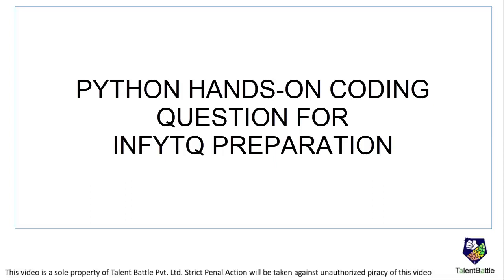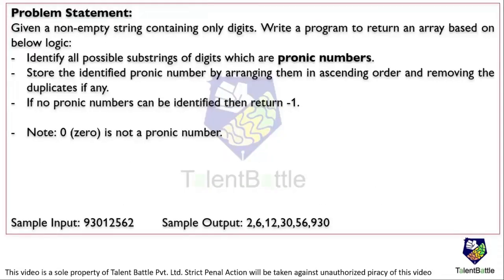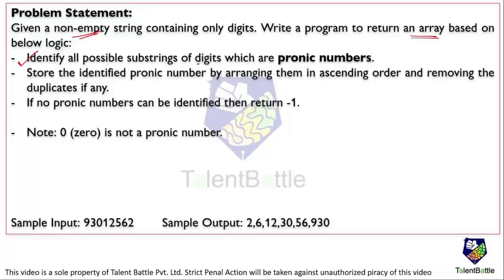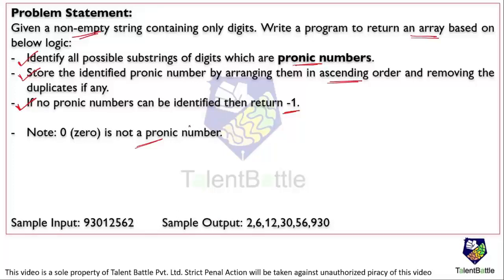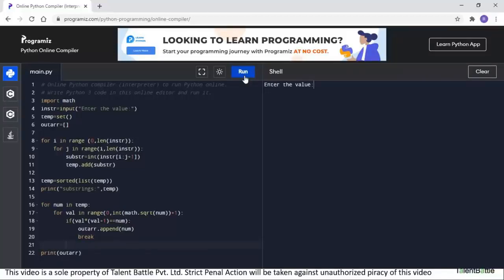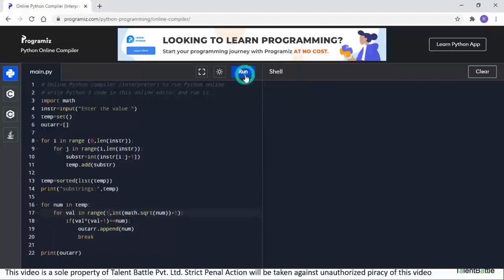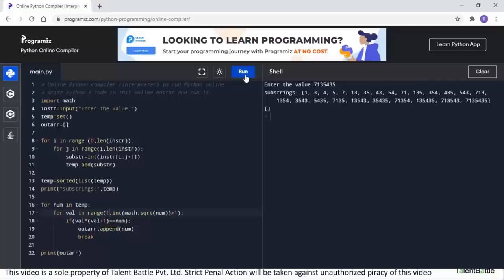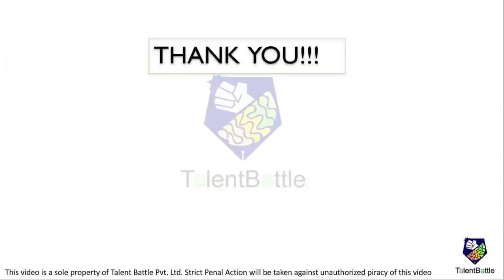Python Hands-on Coding for InfyTQ Preparation! Free Video by Talent Battle for InfyTQ Preparation!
This video covers Python Hands-on Coding for InfyTQ Preparation!